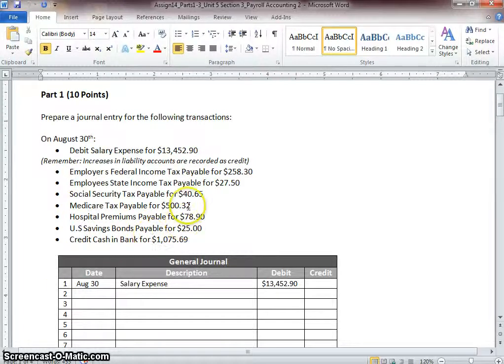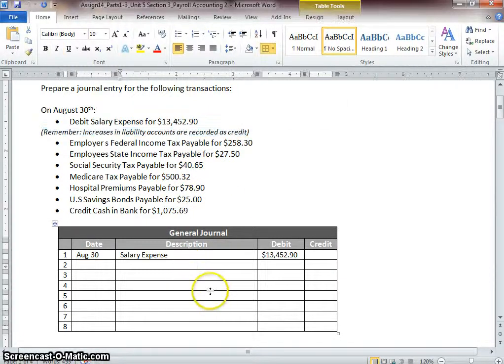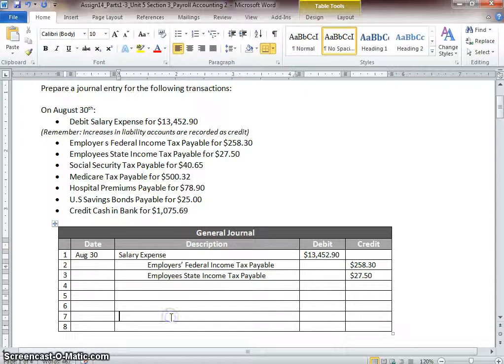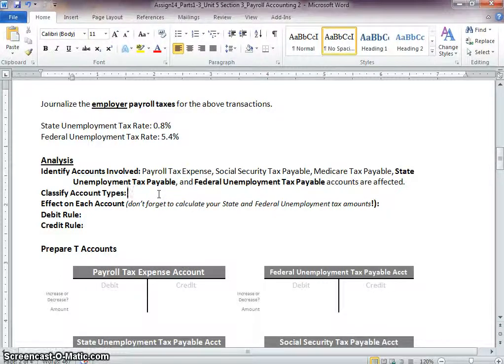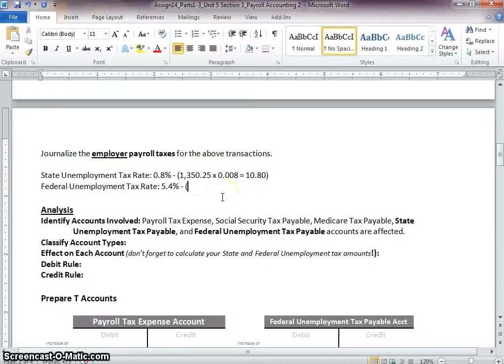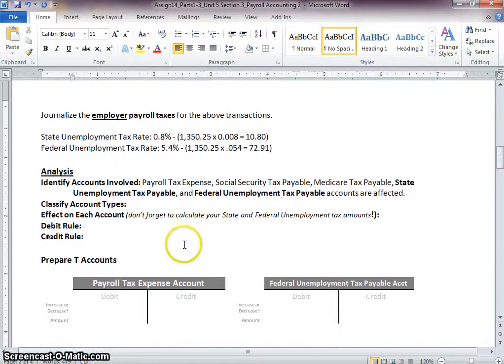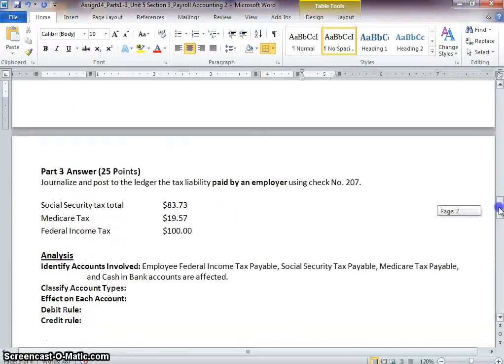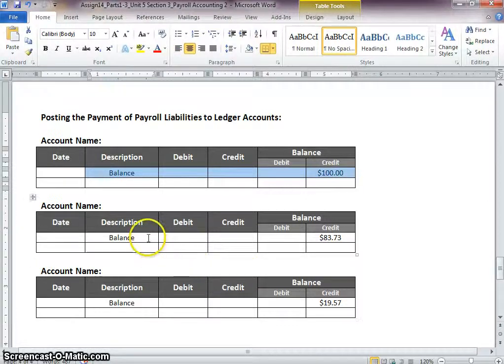Payroll Accounting 2